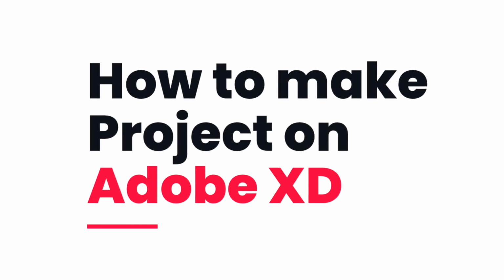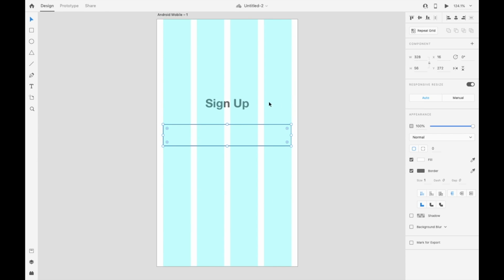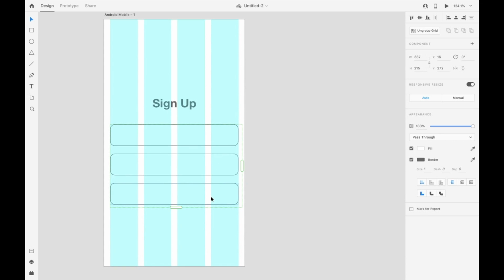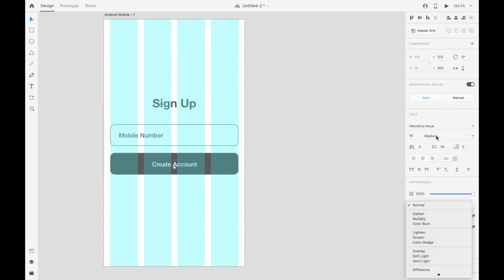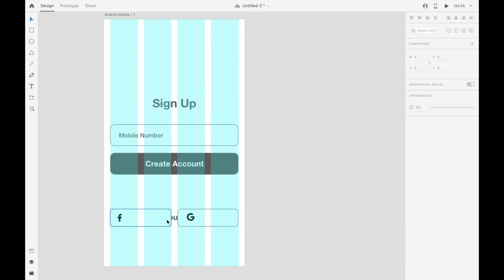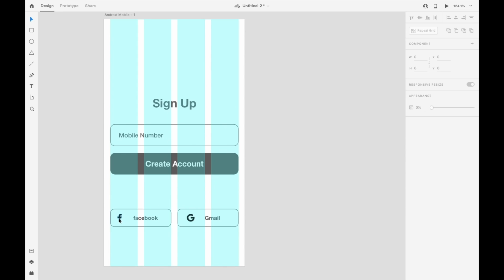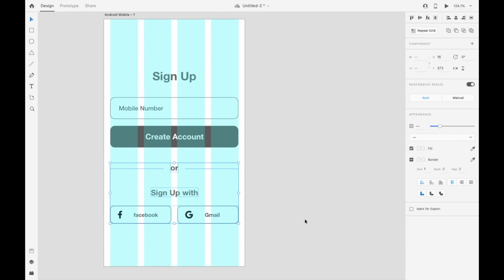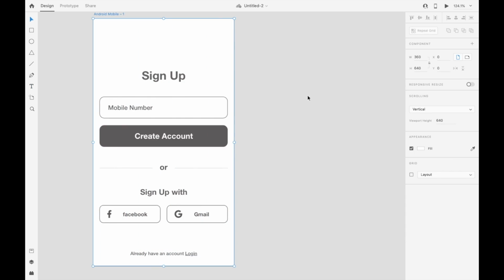English - Adobe XD 2